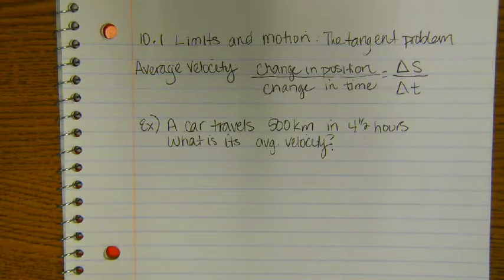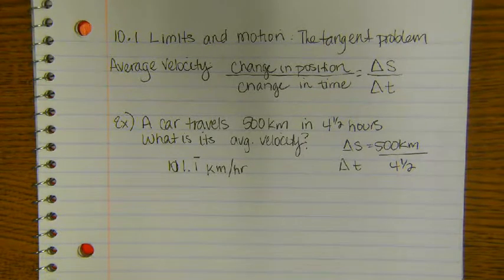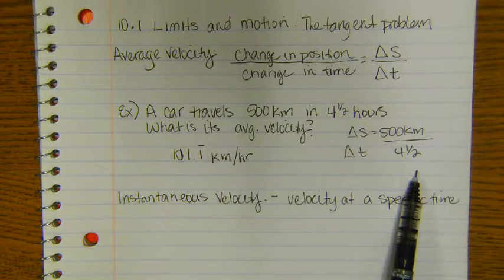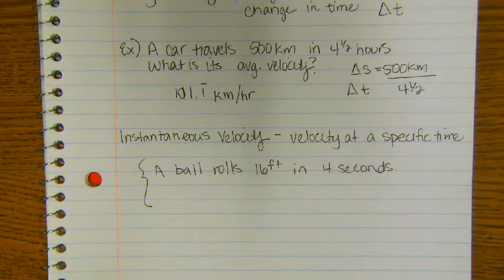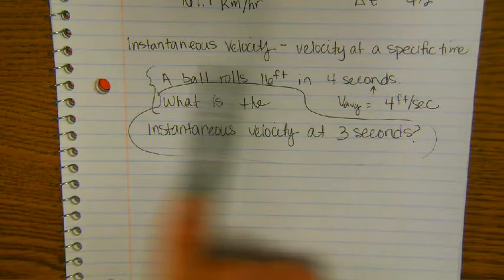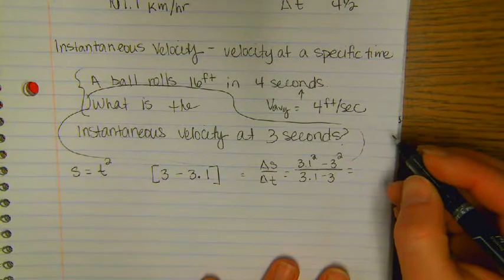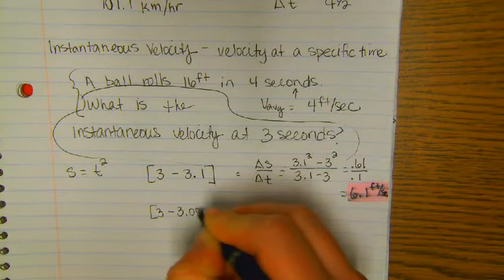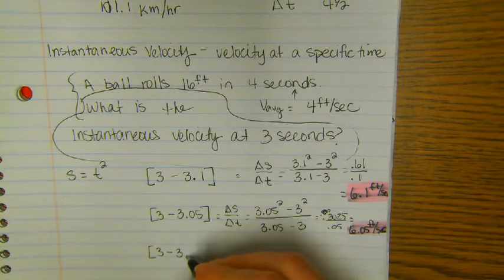Precalculus 10 1 Limits and the Tangent Problem